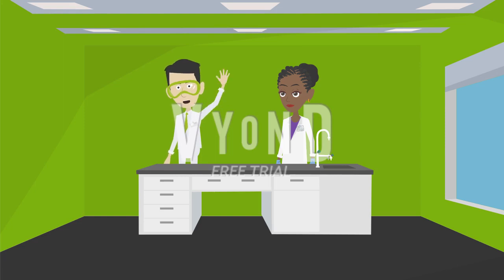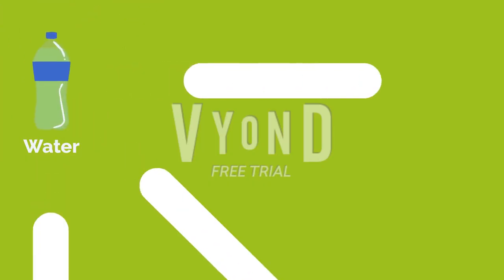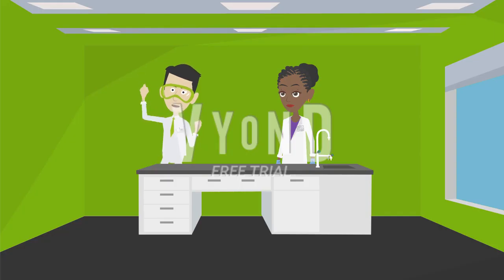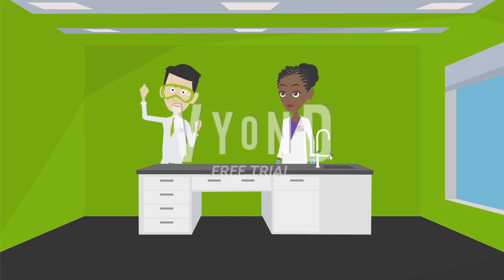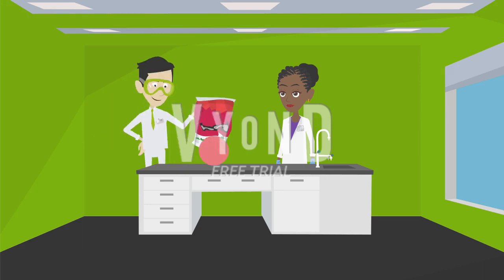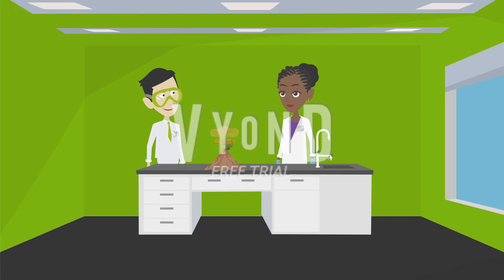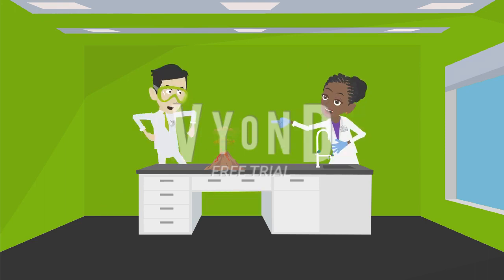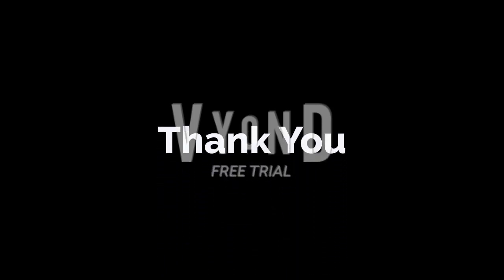Rishi's Science Episode 1 [Crazy Science]